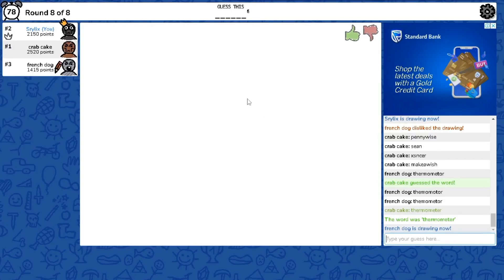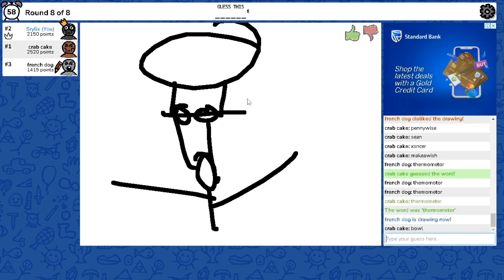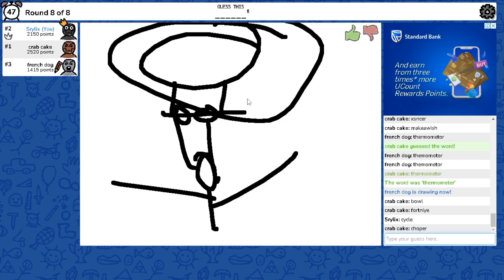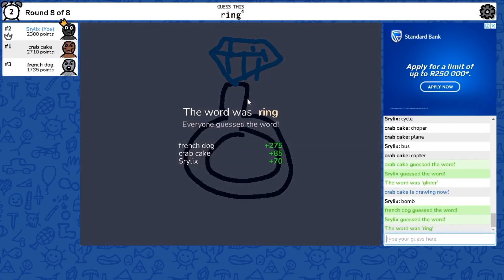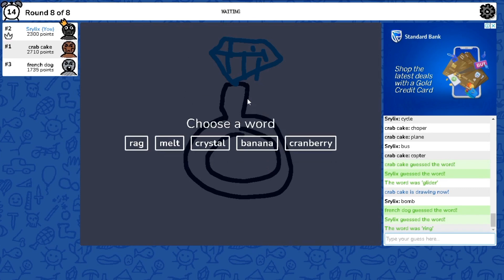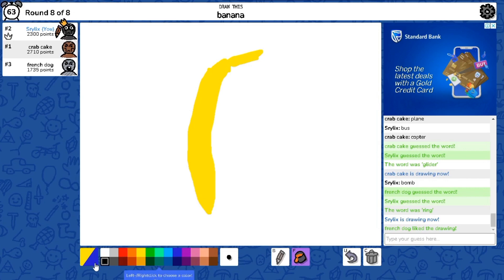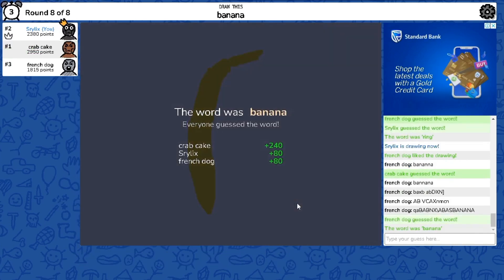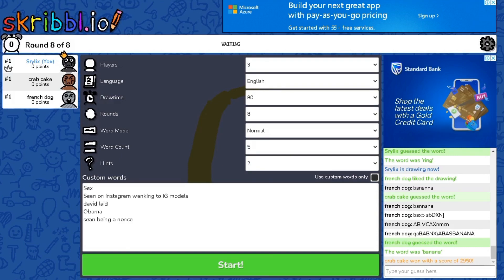What Did He Do?!!?? | Skribbl.io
Welcome to our YouTube channel, please like and subscribe to stay up to date with new funny videos like these, follow us on Instagram and tiktok at @chaotic.gamingsquad to see more funny short videos